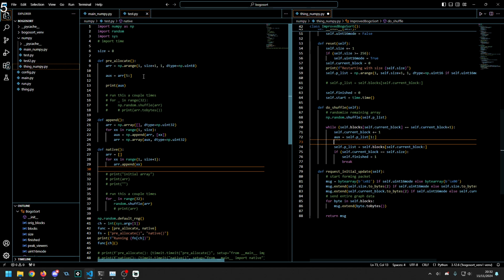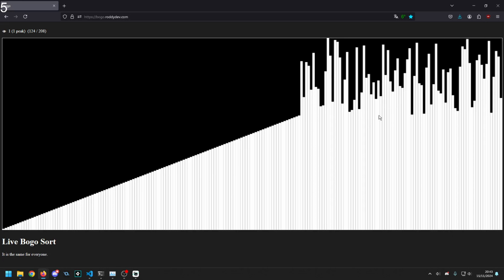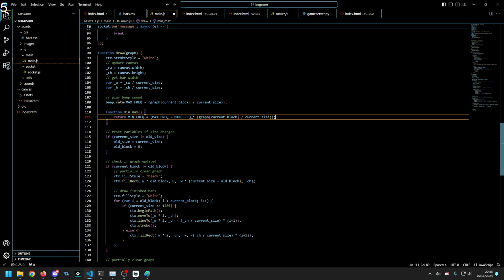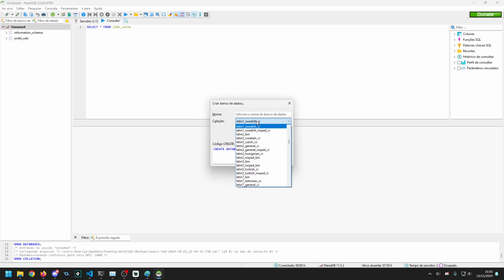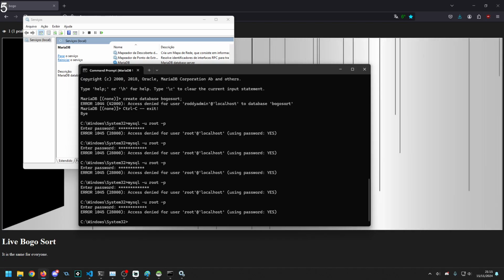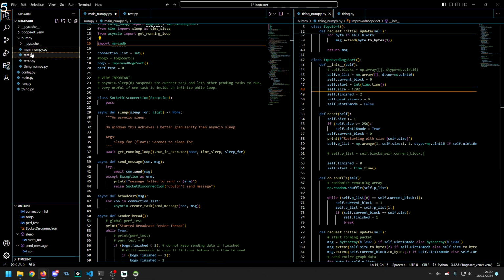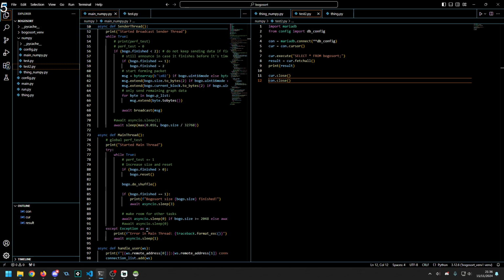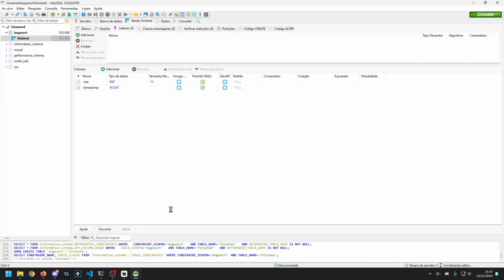im already bored so lets so some python